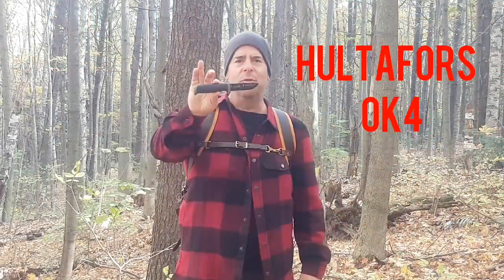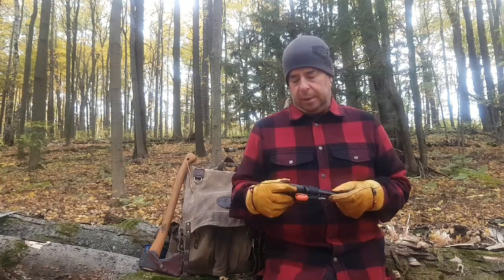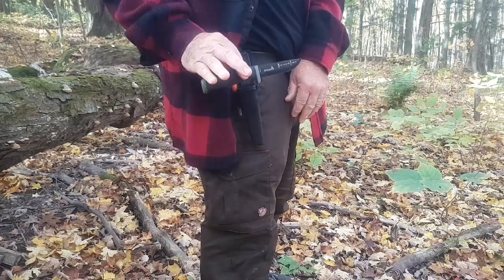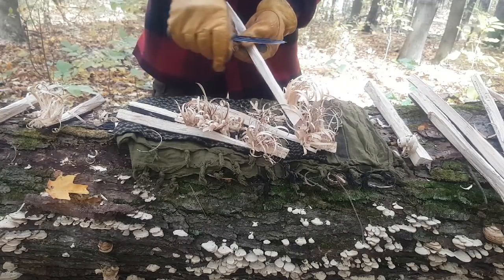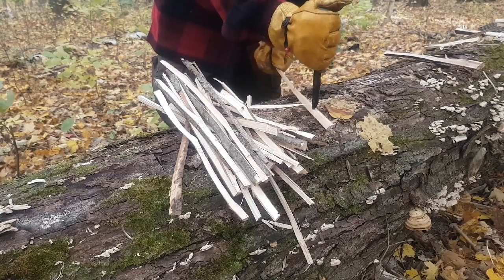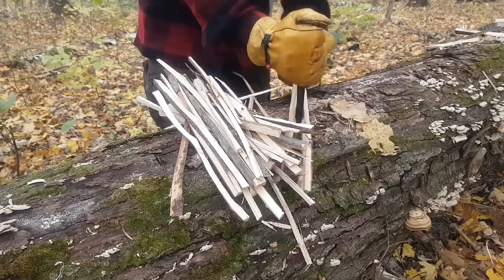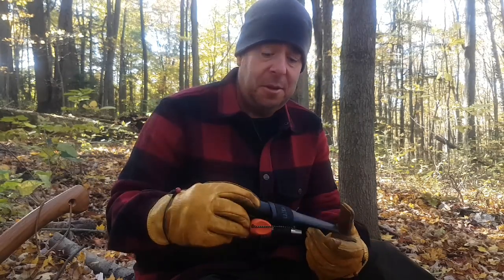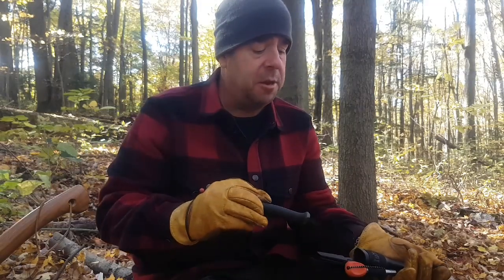The Hultafors OK4 Bushcraft Knife.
in this video I take an in depth look at the Hultafors OK4 Bushcraft Knife.
As a subscriber if you use the CODE WW-10 at checkout you can save %10 off your entire order and get FREE shipping in Canada. flat rate $10 shipping to U.S.A.